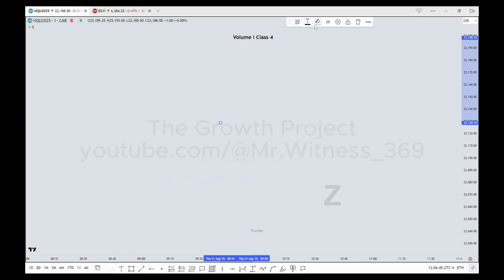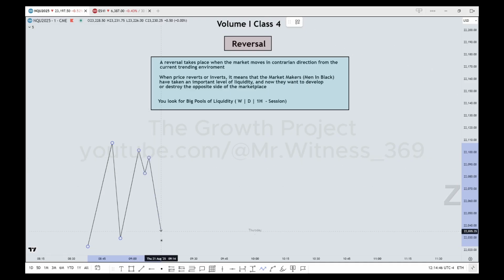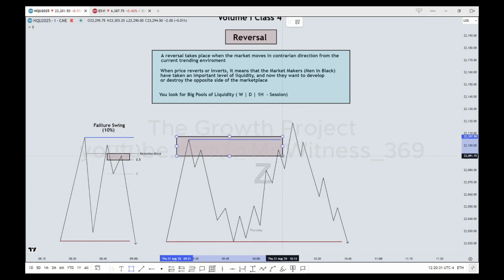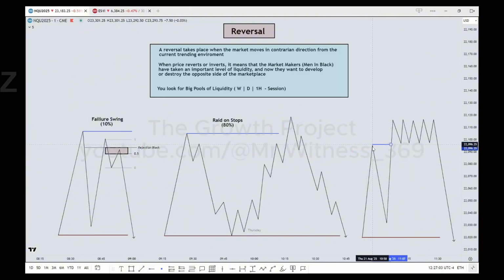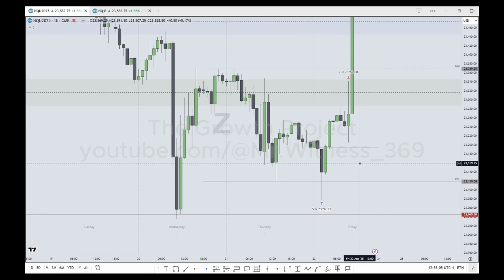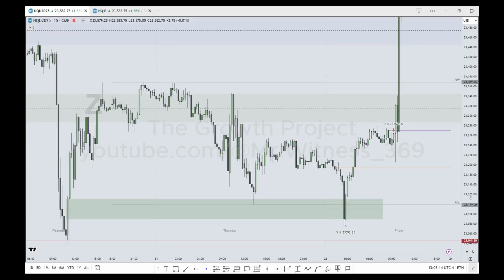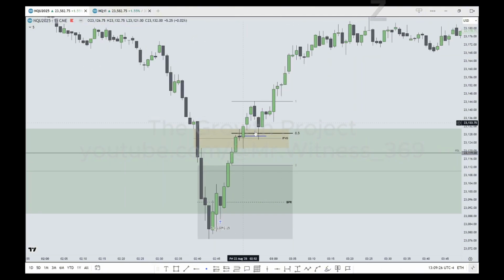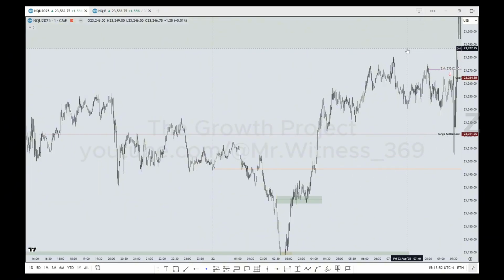video 4. 4th Stage of Algorithmic Price Delivery (Reversal)